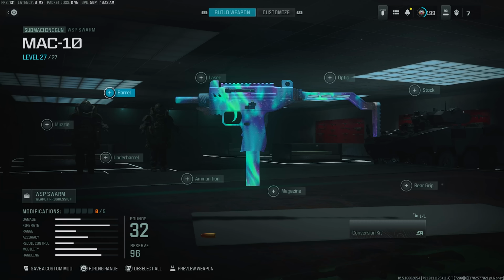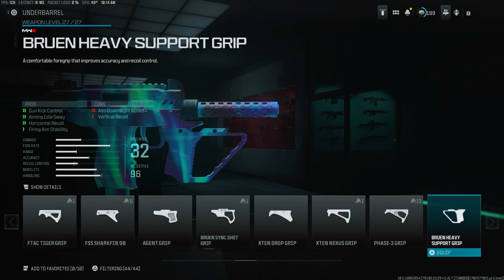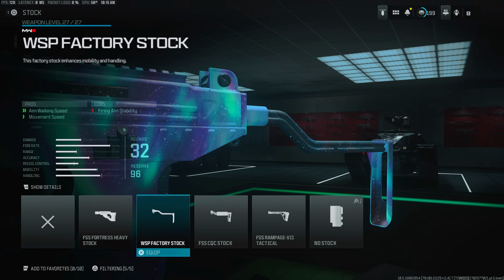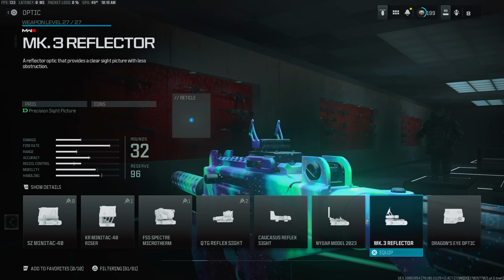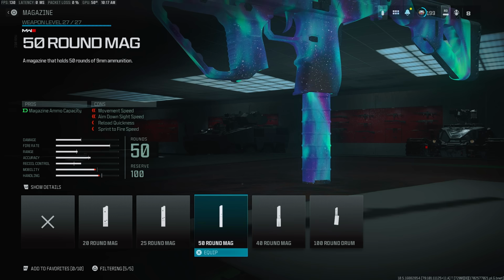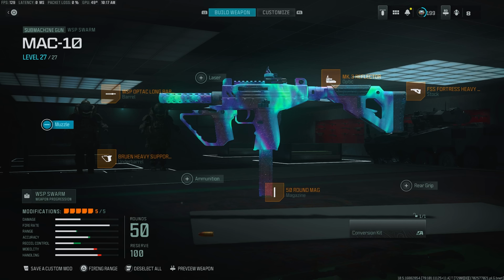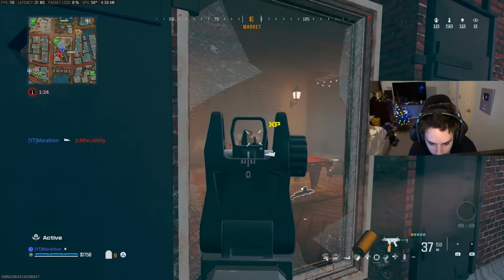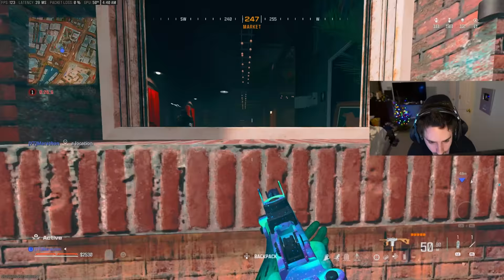the *NEW* WSP SWARM SETUP is LIKE CHEATING in WARZONE 3! 😳 *Best WSP SWARM Class Setup* (MW3)